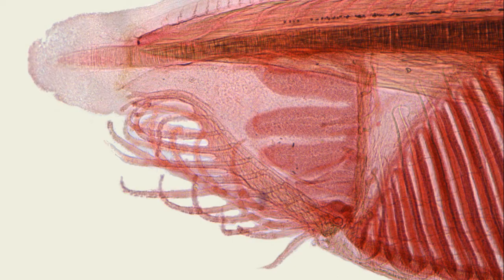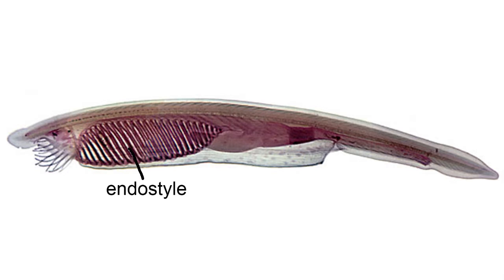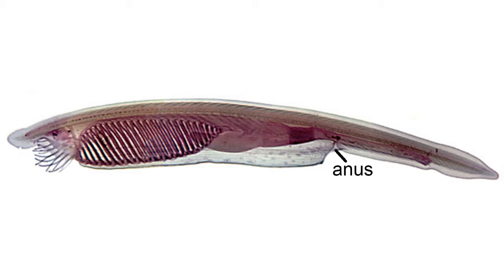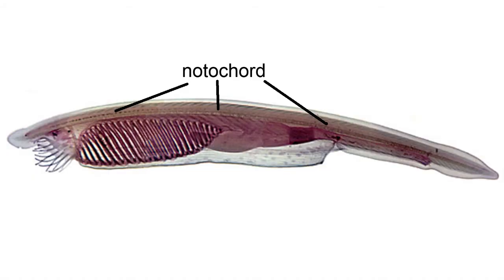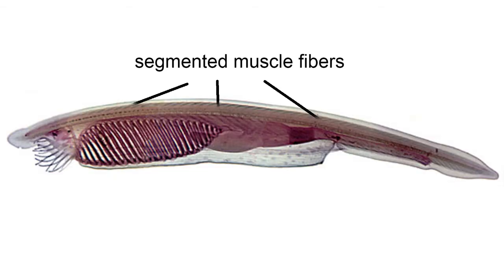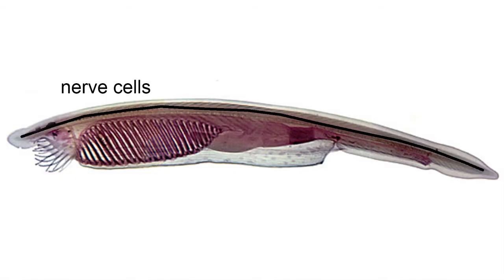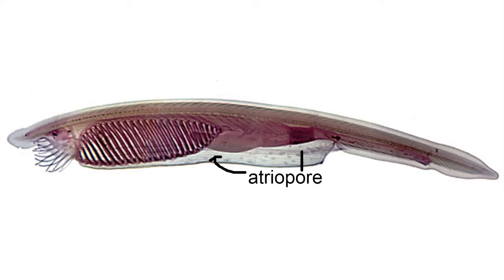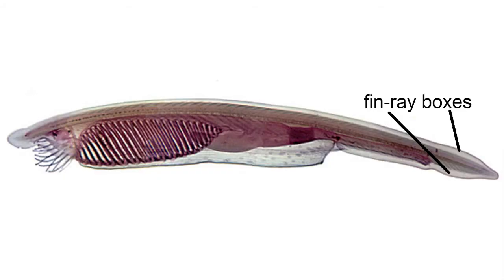Lecture 2 Amphioxus, the Quintessential Chordate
In this lecture you will learn to identify and label the parts of Amphioxus that place this Cephalochordate within the Chordate group.

Image credits:
The fabulous image of Amphioxus comes from:
Other images from Wikipedia